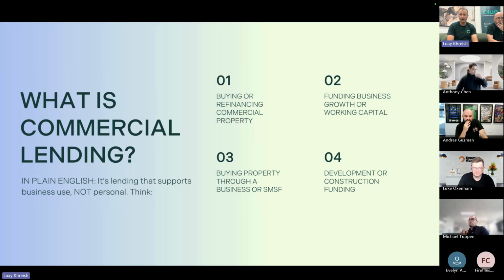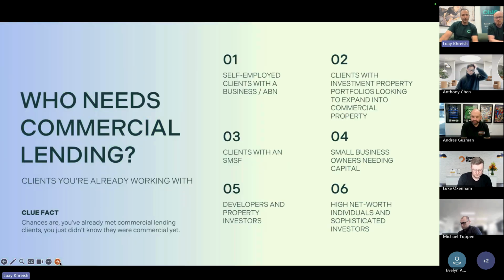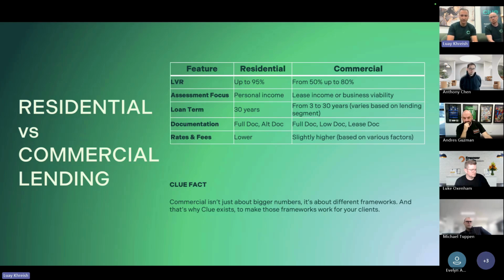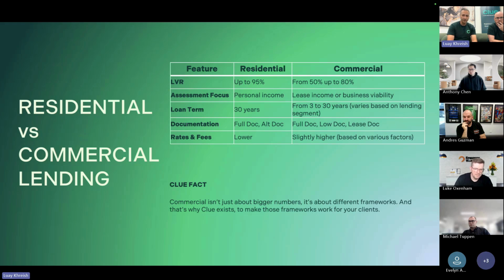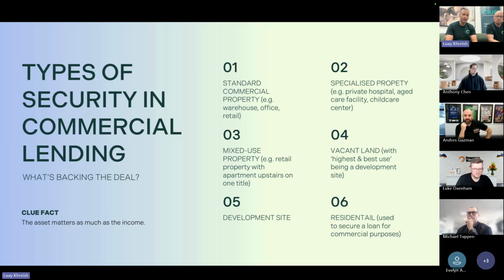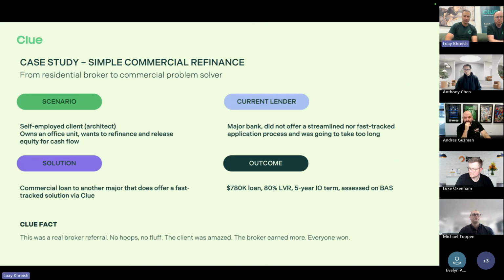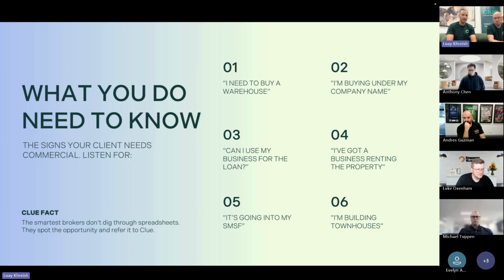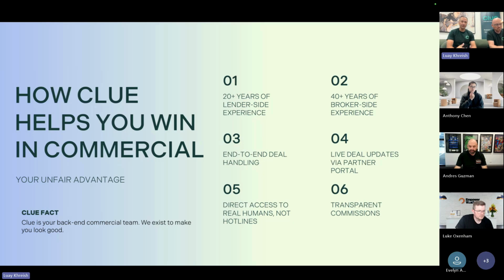Commercial Lending 101 | How Commercial Loans Work (Australia)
Learn how commercial lending works in Australia and how to identify commercial finance opportunities secured by property.

In this introductory webinar, we explain the fundamentals of commercial lending, including how loans for commercial purposes are structured and how lenders assess deals secured by property.

Commercial lending is not limited to purchasing commercial property. It can also include refinancing, equity releases, business funding and investment purposes where the loan is secured by property.

This session is designed for mortgage brokers, asset finance brokers, accountants, real estate professionals and advisers who want to better understand commercial lending and recognise when a client may need commercial finance.

Key topics covered in this webinar:

1. What commercial lending is and how it differs from residential lending
3. How lenders assess commercial lending applications
4. The role of the property, lease and tenant in commercial lending decisions
5. How professionals can identify commercial lending opportunities

Watch the full webinar to gain a practical introduction to commercial lending in Australia.